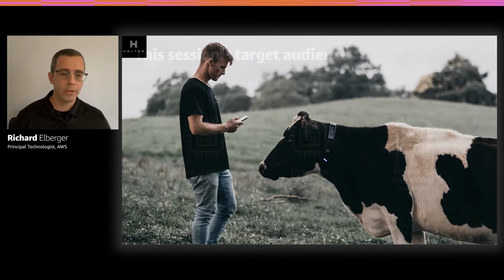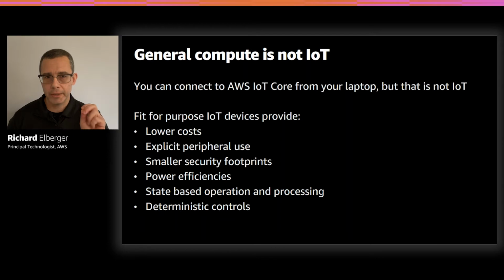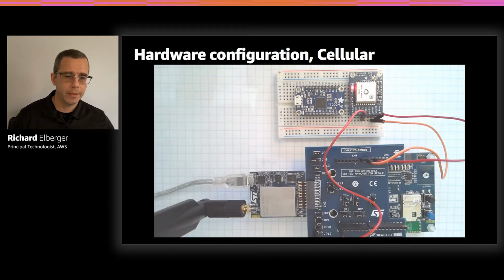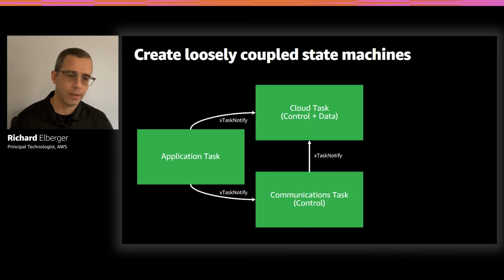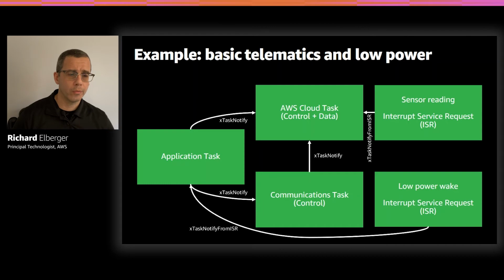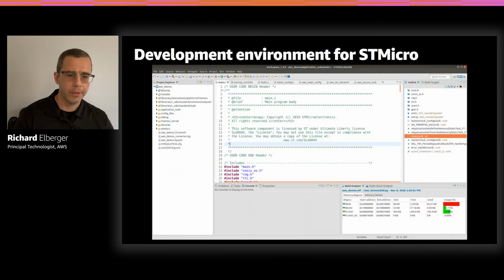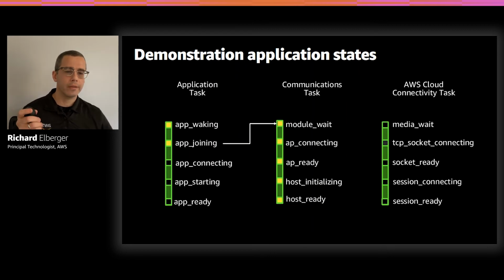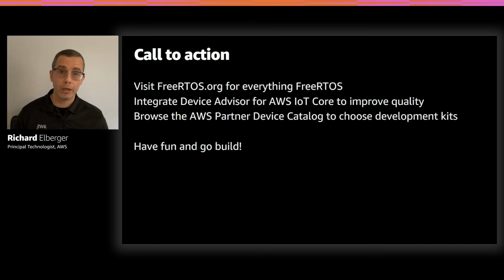AWS re:Invent 2020: How to build connected microcontroller apps with FreeRTOS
Applying power to a microcontroller (MCU) running FreeRTOS does not automatically connect it to the cloud. The MCU requires a communication peripheral, credentials, and code. So what does it take to plan, implement, and operate your IoT device fleet when connecting MCUs to the cloud? In this session, learn the hardware, software, and operational aspects of connecting an MCU to the cloud with demonstrations that highlight key processing points using powerful code tracing tools. At the end of the session, your hardware, software, and operational choices will be clearer for current or future IoT projects.